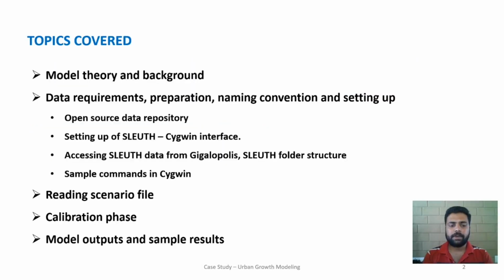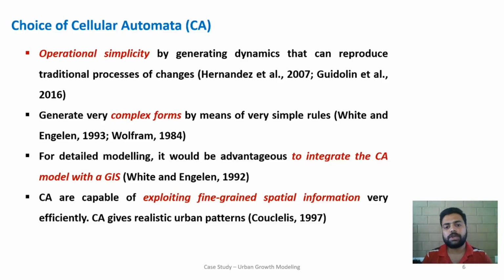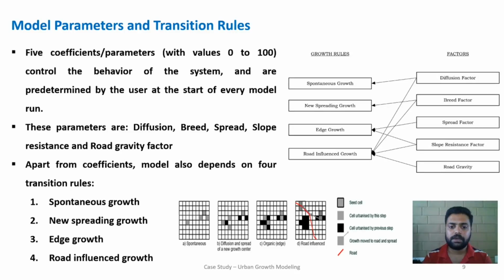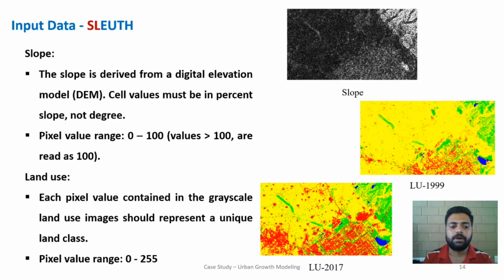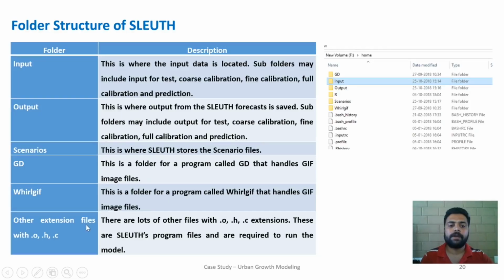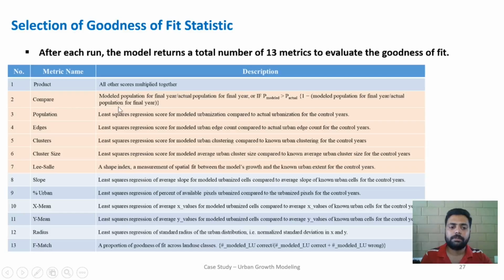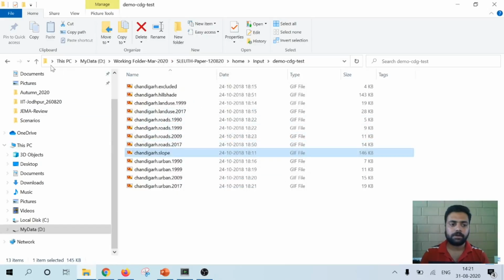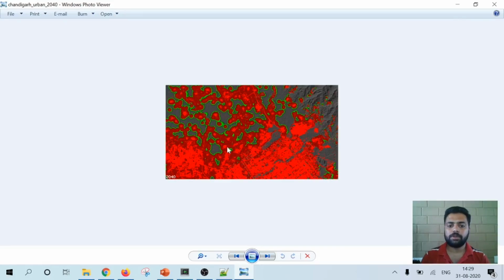SLEUTH Urban Growth Model execution and Hands-on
This video introduces a Cellular Automata based SLEUTH model. The hands-on shows urban growth prediction for Chandigarh as a case study.